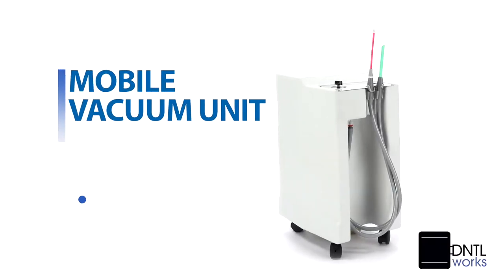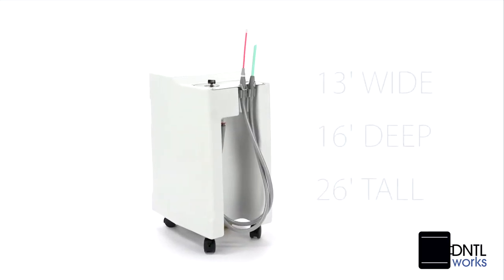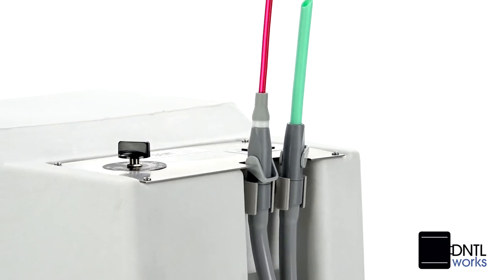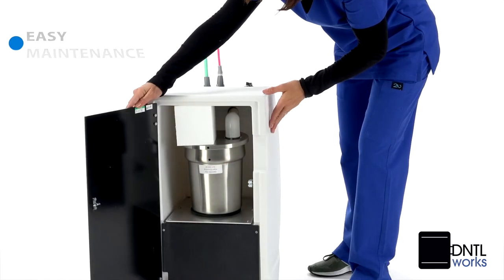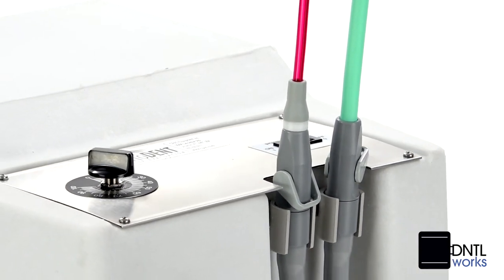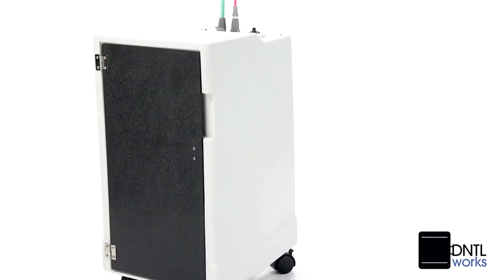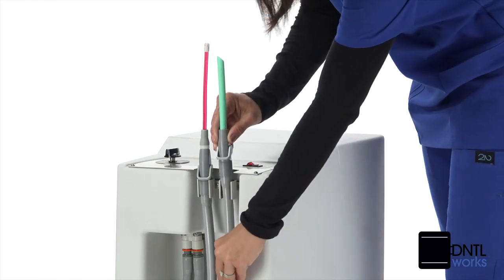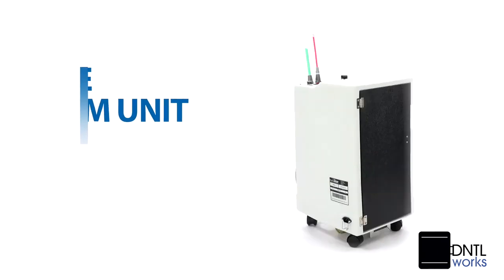DntlWorks Mobile Vacuum Unit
This Mobile Vacuum is perfect where the central installation is impractical, and for practitioners with an extra office to furnish.
Compact
Measures only 13" x 16" x 26". It is no obstacle at chairside and stores inconspicuously.
Value Priced
Easily the least expensive of oral evacuation units.  Excellent for limited budgets.
Ideal for Backup
A lifesaver when the central system breaks down. The user just rolls it out, plugs it in, and keeps operating.
Easy Maintenance
Non-corrosive collection canister cleans easily and is equipped with an automatic overflow shut-off. The motor comes with a one-year guarantee and can be replaced in minutes with a screwdriver.
Efficient
Adjustable motor speed can evacuate indefinitely at the rate of 75 cfm, or can be adjusted to the user's preference.
Moves Easily
Rolls quietly on large polyethylene carpet casters.
Special Uses
Needed especially by the dentist in a temporary location or when it is not feasible to install a central system. Perfect for such specialists as

Periodontists
Orthodontists
Endodontists
Hygienists and other professions